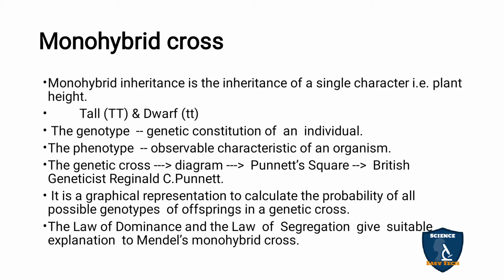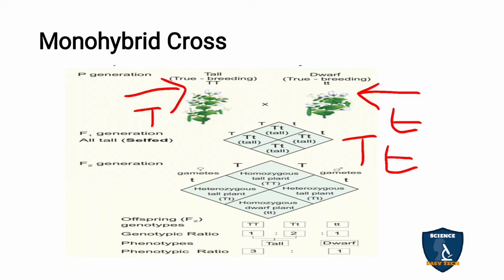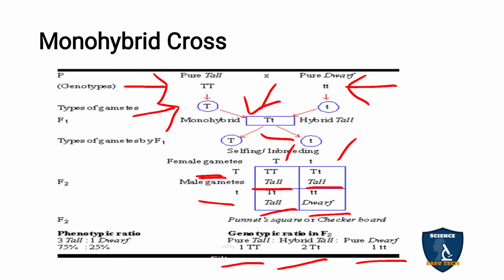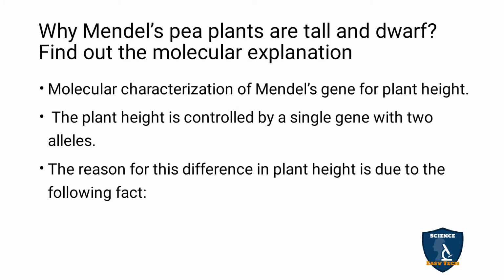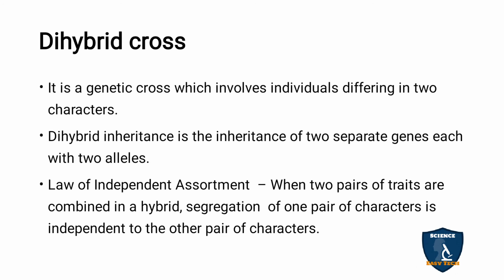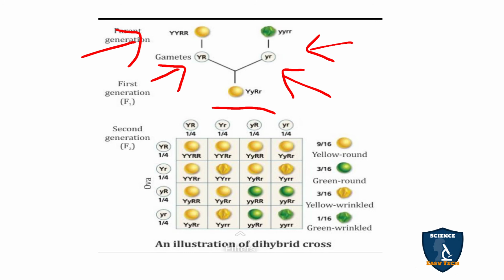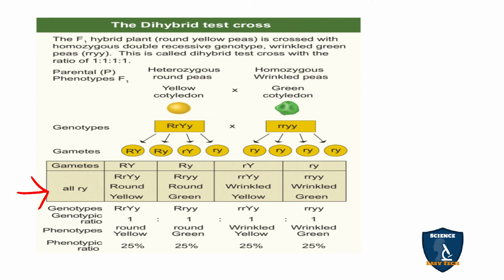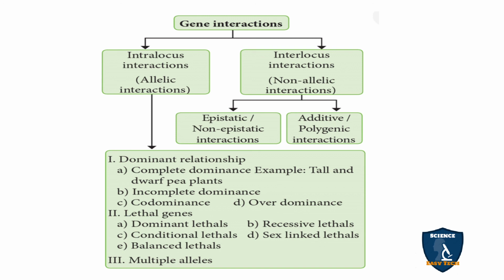Monohybrid cross | Classic Genetics | 12th Class Botany | CBSE / TNSCERT | Science Easy Tech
Class: 12th
Subject: Biology/ Botany
Unit : 7
Chapter 2: Classic Genetics
Syllabus: CBSE / TNSCERT

Topics :
Reciprocal cross
Monohybrid Cross
Monohybrid Cross
Mendel’s analytical and empirical approach
Test cross
Gene for Plant height in Peas
Back cross
Dihybrid cross
Trihybrid cross
Extensions of Mendelian Genetics
Gene interaction

Pedigree Analysis - Principles of Inheritance and Variation |12 Biology Zoology | Science Easy Tech